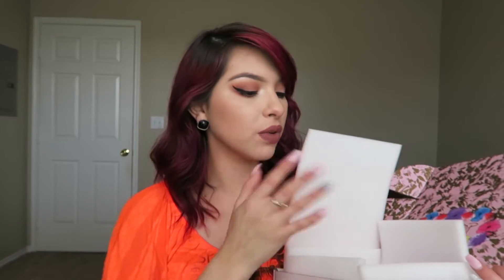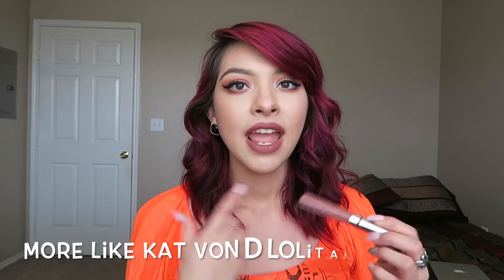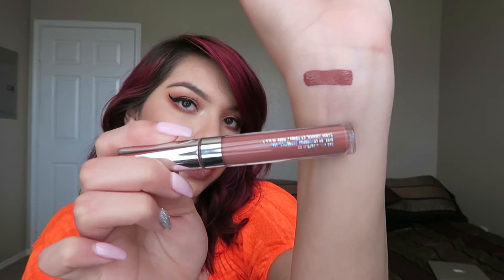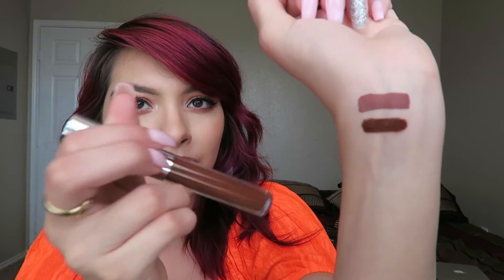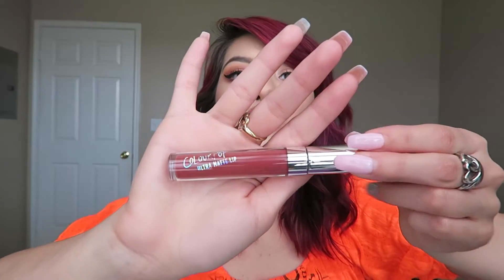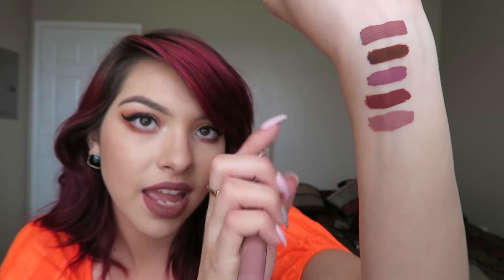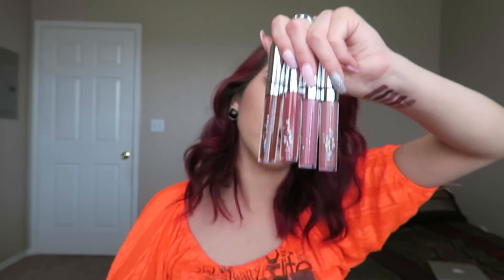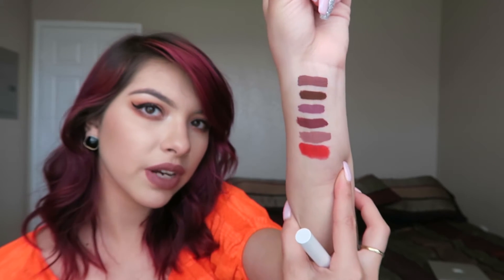Huge ColourPop Haul + Swatches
Products mentioned:
Colourpop ultra matte lip in Beeper
Colourpop ultra matte lip in Lumerier 2
Colourpop ultra matte lip in Limbo
Colourpop ultra matte lip in Tule
Colourpop ultra matte lip in Trap
Colourpop matte lippie stick in Frenchie
Colourpop Highlight in Smokin Whistles
Colourpop eyeshadow in Bae
Colourpop eyeshadow in Fantasy
Colourpop eyeshadow in I heart This